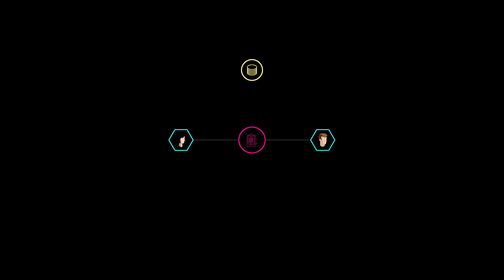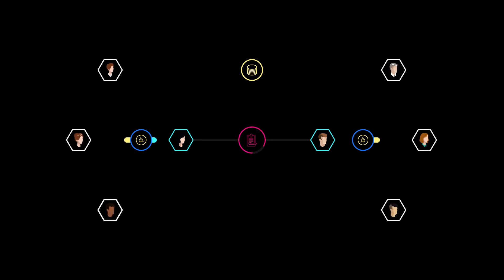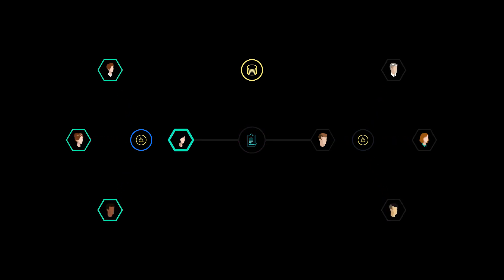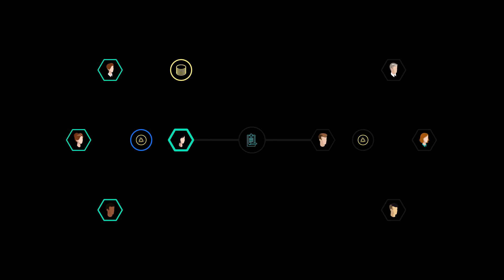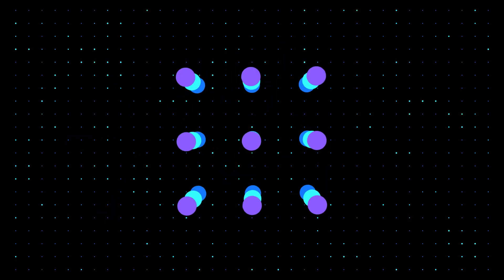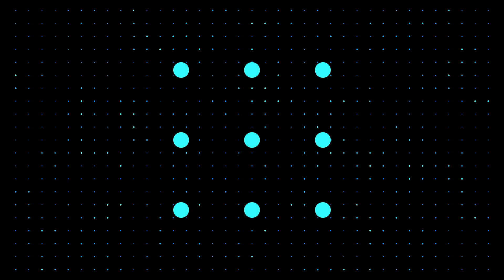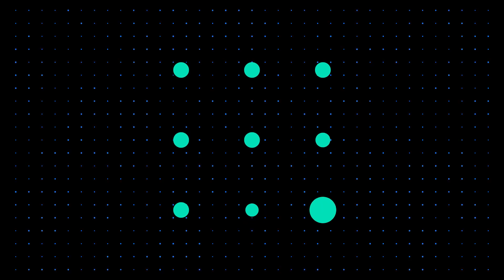Jur - Introduction to Jur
Jur is a decentralized dispute resolution protocol based on the wisdom of the crowd and backed by game theory. Jur can be used directly or by third party Apps, platforms, or individual smart contracts through an API. The protocol is supplemented with the first marketplace for smart legal agreements.

Our new decentralized ecosystem allows anyone to draft a legally binding agreement, sign it on the blockchain, and attach and fund an escrow  in minutes. Parties to the contract can agree to authorize payment of the escrow when the contract terms are met. Thus everyone can harness the power of safe and binding agreements enforced on the secure blockchain with counterparties anywhere in the world at a fraction of the cost of prior solutions. In the case a dispute arises, both parties can propose a resolution and submit the dispute to the Jur voting system for resolution by a decentralized community of Oracles who will render fair decisions in 24 hours. (Users can choose longer voting periods for complex contracts.) The protocol cal also be accessed through an API to resolve disputes on external smart contracts or other platforms, solving the problem of what to do when there is an external oracle failure throughout the blockchain industry.